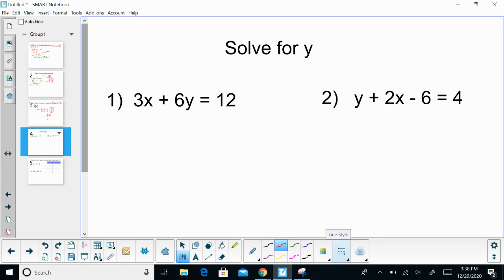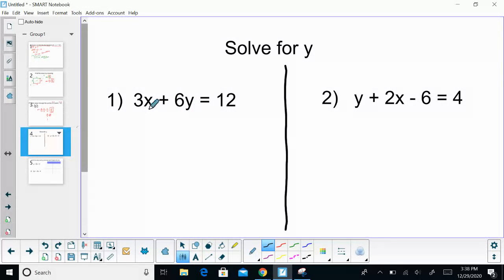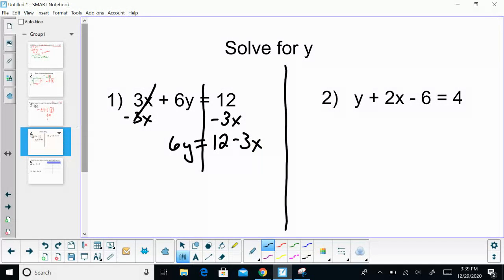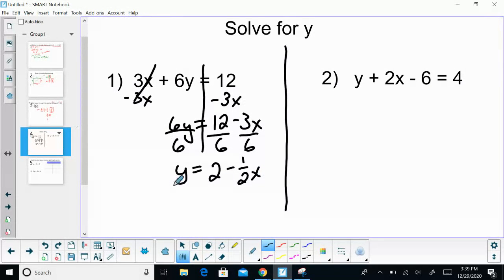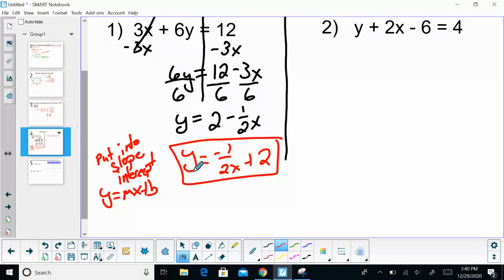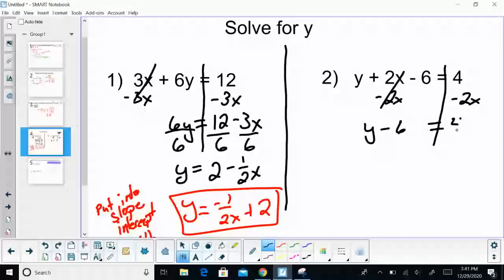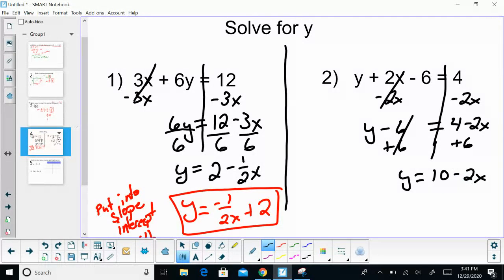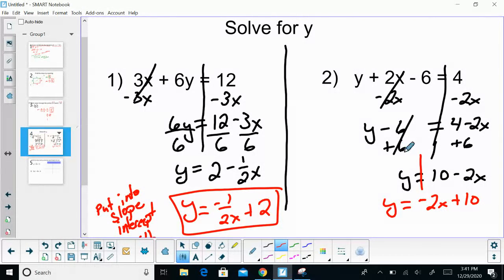Solving for y